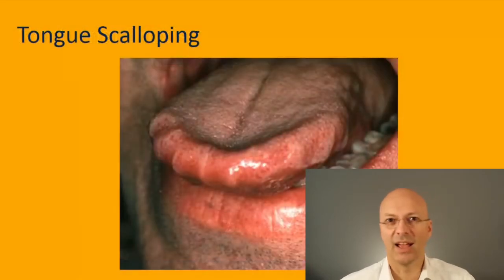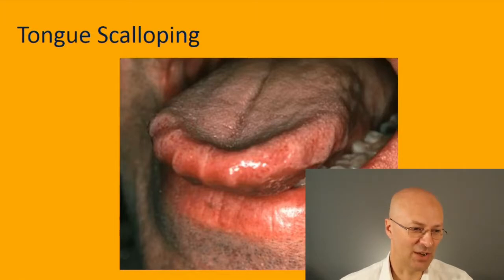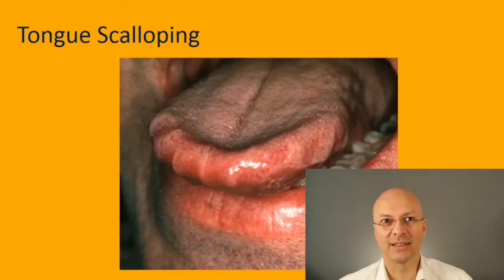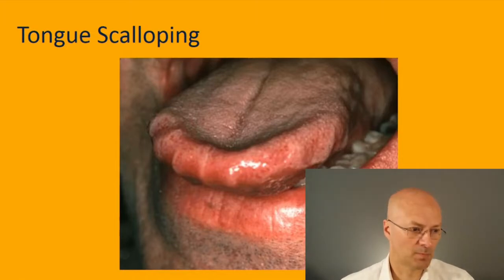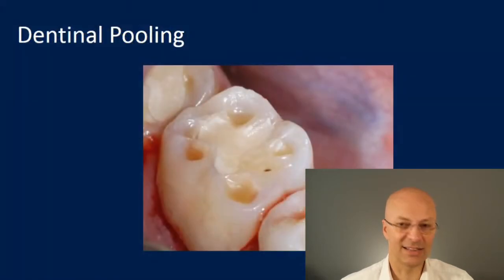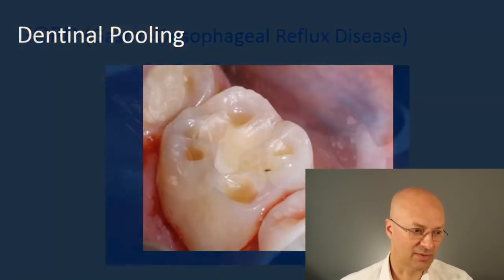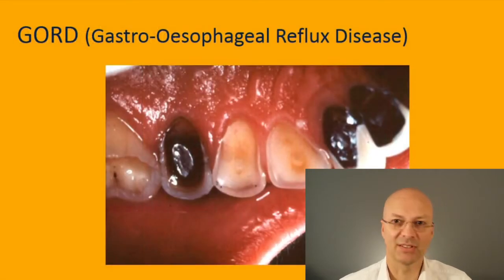Dental Clinical Signs & Symptoms of OSA and Summary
Dental clinical signs and symptoms of obstructive sleep apnoea (OSA). This is an extract from our professional education online course for dentists.